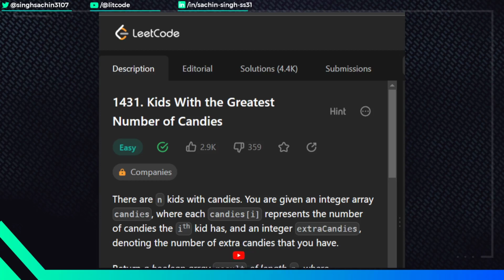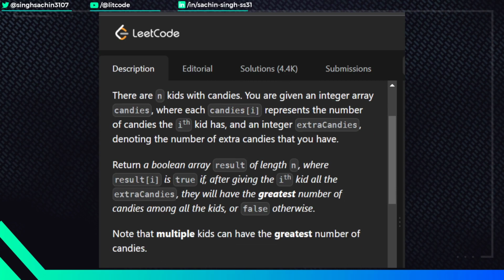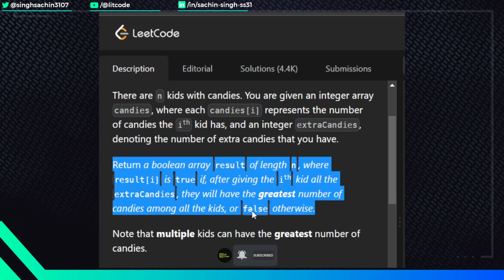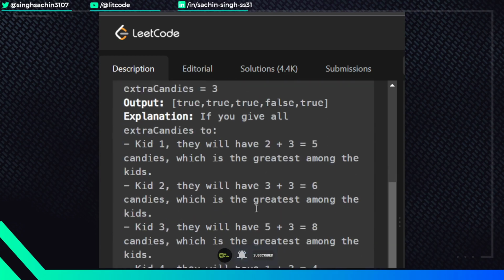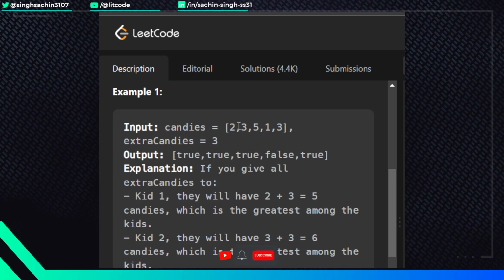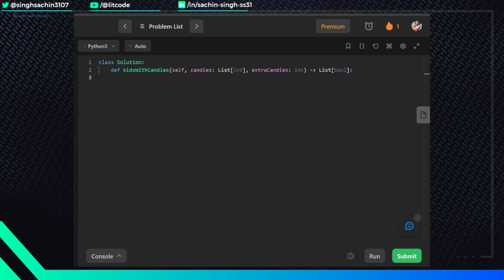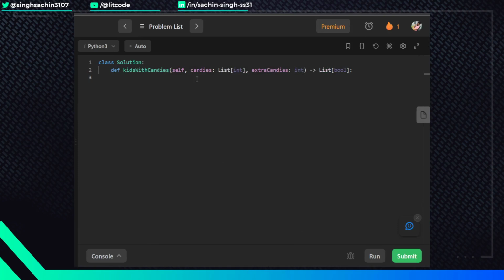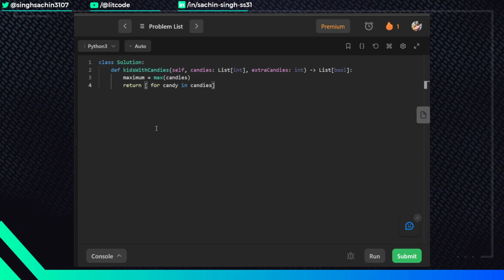Kids With the Greatest Number of Candies - Leetcode 1431 - Python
Leetcode Daily Challenge - April 17, 2023
Leetcode 1431. Kids With the Greatest Number of Candies - Python Solution

Problem Statement
There are n kids with candies. You are given an integer array candies, where each candies[i] represents the number of candies the ith kid has, and an integer extraCandies, denoting the number of extra candies that you have.

Return a boolean array result of length n, where result[i] is true if, after giving the ith kid all the extraCandies, they will have the greatest number of candies among all the kids, or false otherwise.

Note that multiple kids can have the greatest number of candies.
Key Moments
0:00 Intro to Kids With the Greatest Number of Candies
0:18 Explanation of Kids With the Greatest Number of Candies
1:30 Code of Kids With the Greatest Number of Candies
2:37 Results